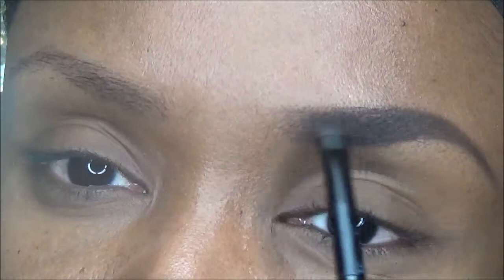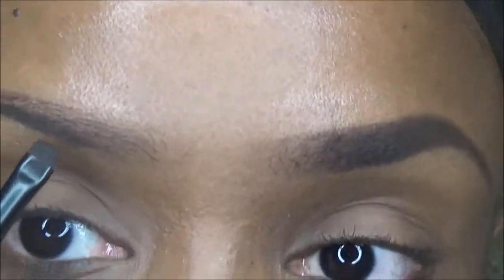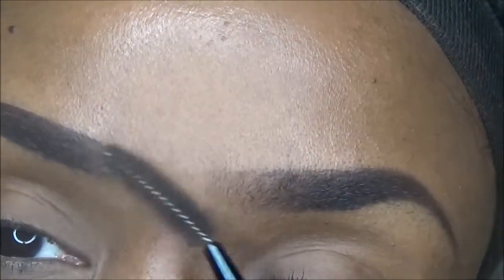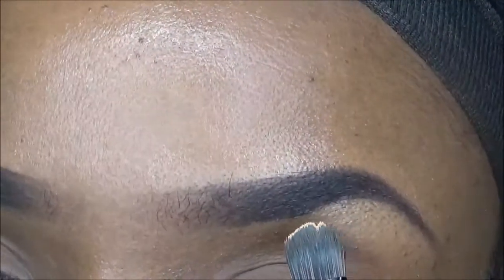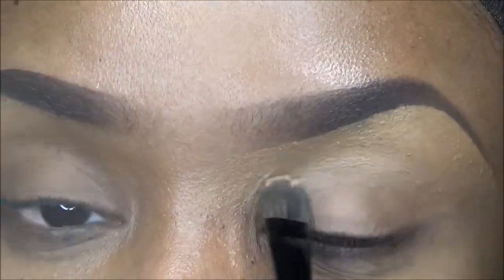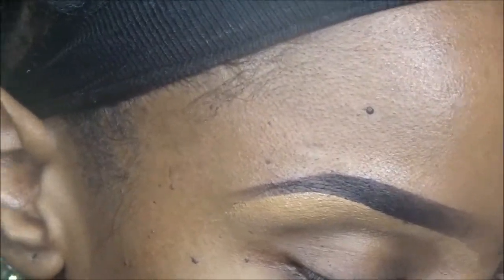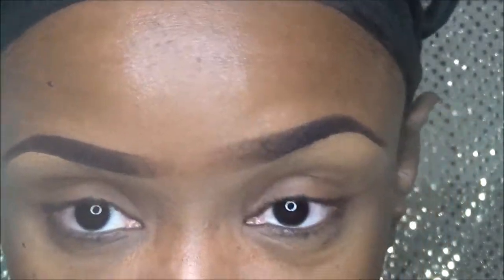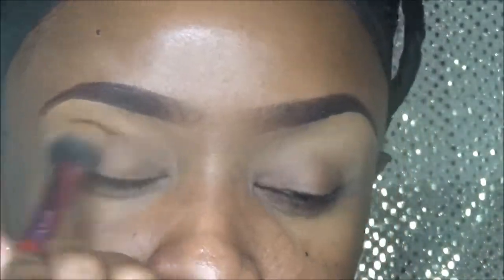How I do my eyebrows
My eyebrow routine. Check out the next video for the full face.